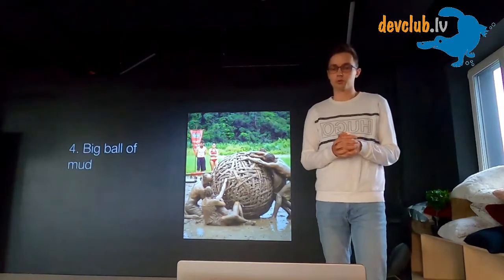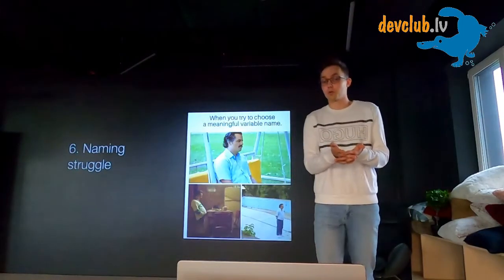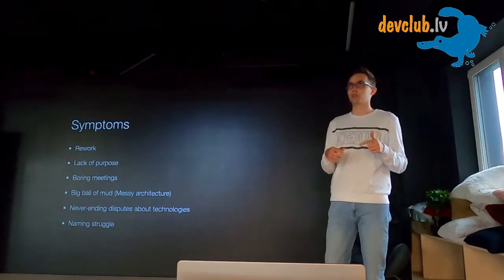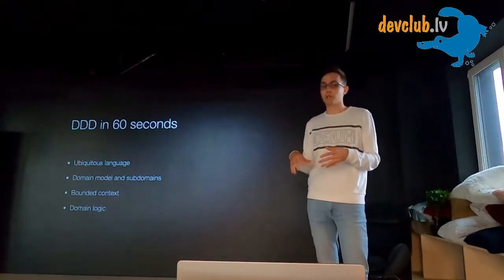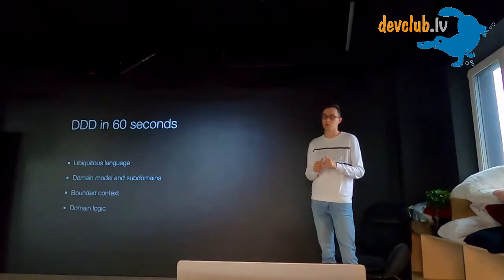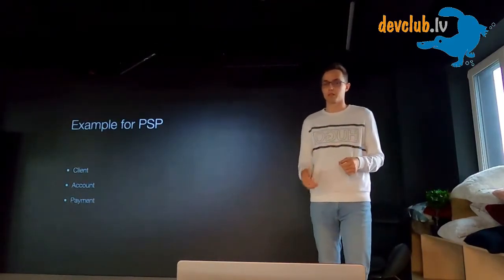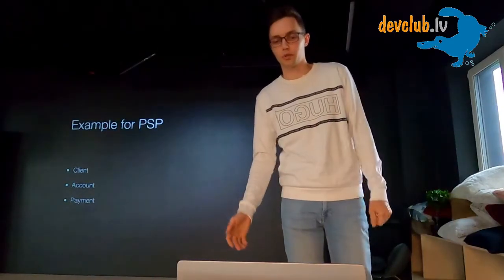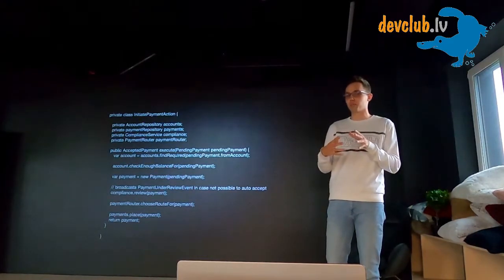Do we need DDD? by Jurijs Čudnovskis from “Craftsmans Passion” at Fintech focused 100th DevClub.lv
While helping to build and scale multiple IT companies and during tons of interviews, I've seen a lot of misunderstandings of Domain Driven Design.

I would like to share my experience-based point of view on why and how DDD can help you and your company to build better, more flexible, and scalable software and solve real business needs.

The talk will be not so much about the technical aspect of DDD but about the core ideas behind it with some real-world examples.

🌐 Language – English

For more than 10 years, Jurijs has been helping multiple organizations to build their products and grow their companies.
His passion is to find the easiest solution for complex business problems and build excellent business-oriented IT teams.